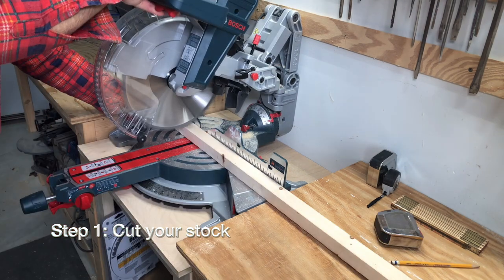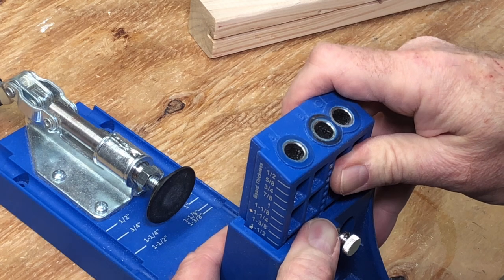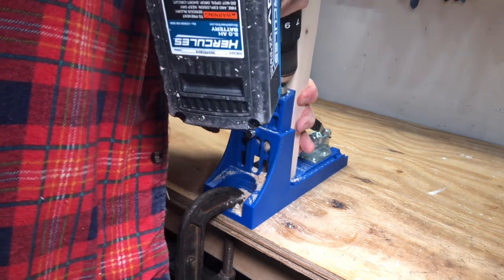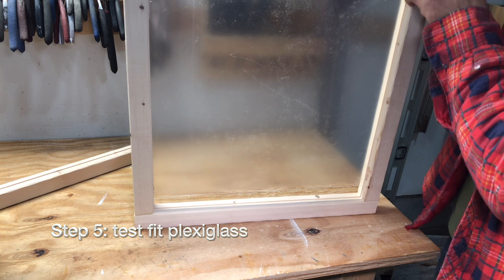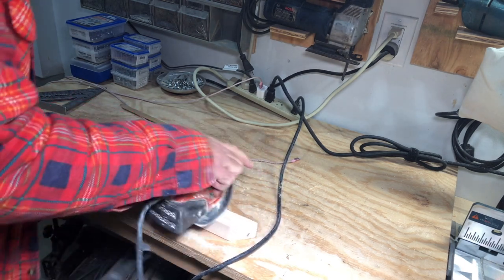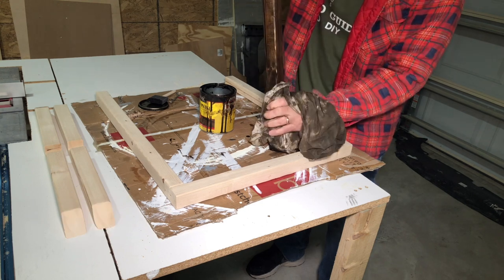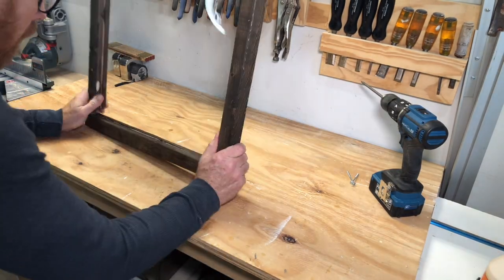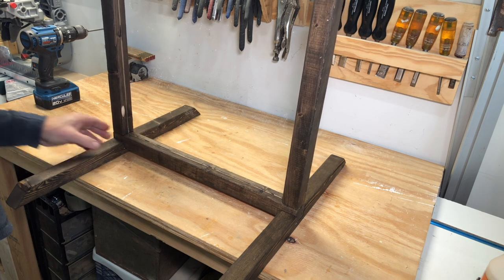DIY Plexiglass Table Divider | DIY Sneeze Guard for Under $25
This video provides DIY Table Divider | DIY Sneeze Guard step-by-step instructions on how to make your very own for less than 25 dollars. This table divider sneeze guard provides an extra layer of protection from germs and infection.  They are perfect for teachers, tutors, speech therapists, and anyone who has to get up close to children.  We made it with $13 18"x24" plexiglass and 2 2x2s totaling $24.

Chapters:
0:00 Introduction
0:20 Cut your stock
0:31 Cut groove for plexiglass
0:43 Drill pocket holes for pocket hole screws
1:08 Glue and screw 2 of the four corners of the sneeze guard frame
1:40 Test fit plexiglass in sneeze guard frame
1:45 Cut base pieces of sneeze guard
1:54 Cut a rabbet or section of the base to receive the table divider frame
2:08 Sand before staining
2:14 Stain the table divider frame and base pieces
2:55 Insert plexiglass in table divider frame
2:58 Glue & screw remaining two corners of sneeze guard frame
3:18 Fit into base

Cut list:
2 - 20 1/2" cross pieces
2 - 23 1/2" side pieces
2 - 24" base pieces

Minwax Jaccobene Wood Stain